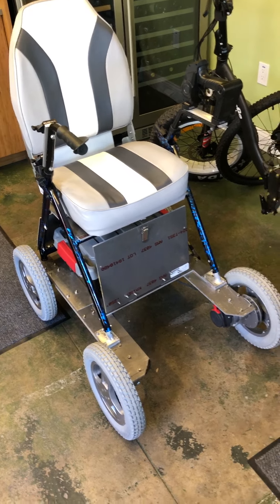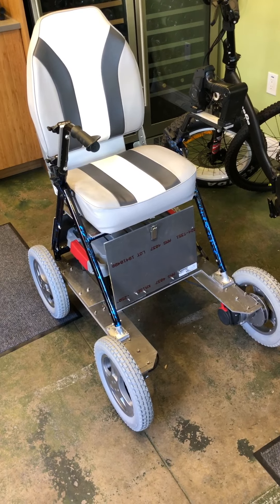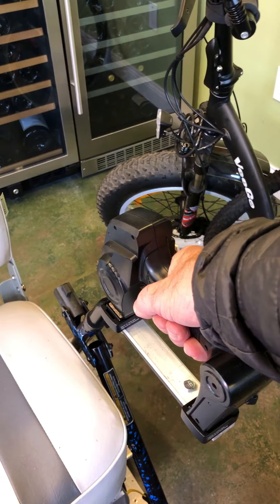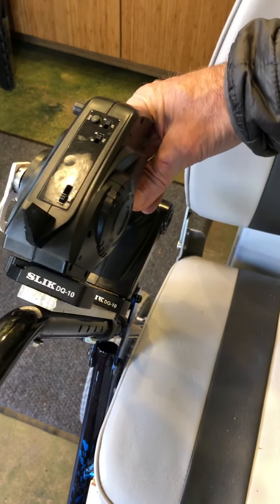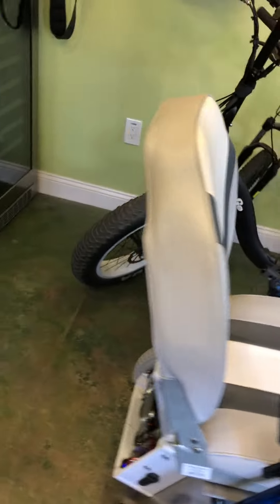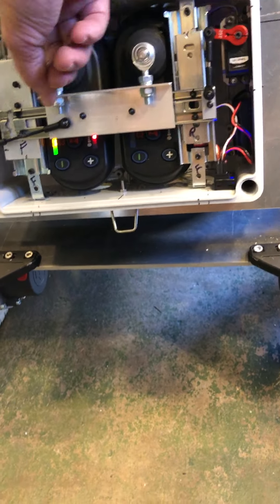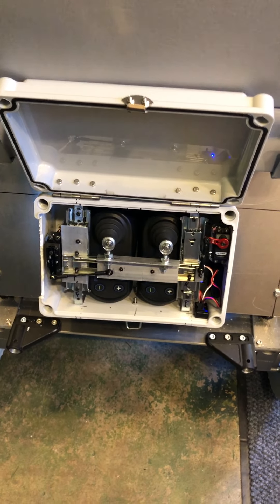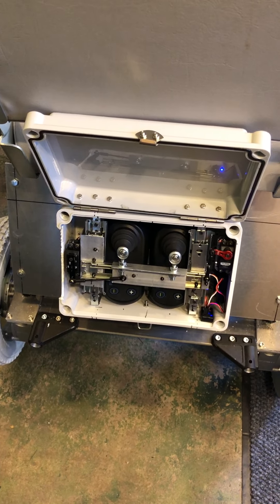Electric walker/seated wheelchair with wireless controller.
This is a home build mobility device that used an RC controller and servos to control two joystick motor controllers.